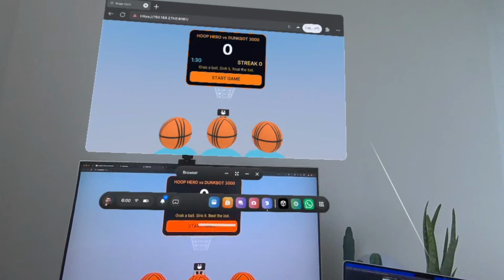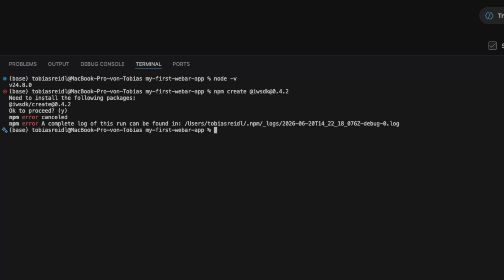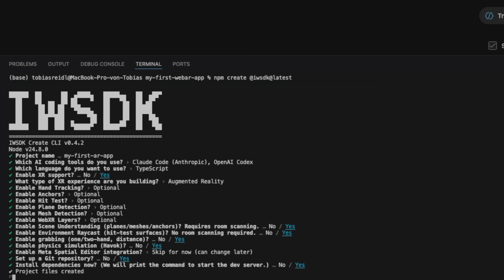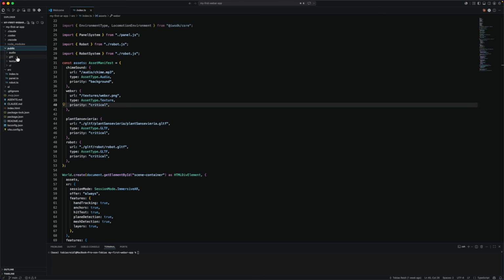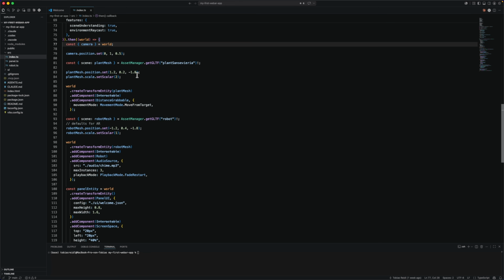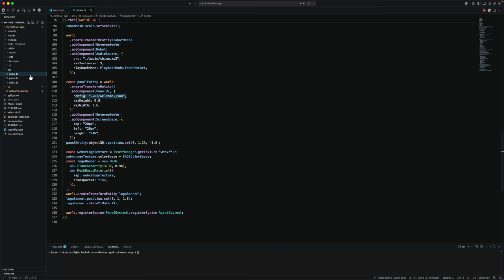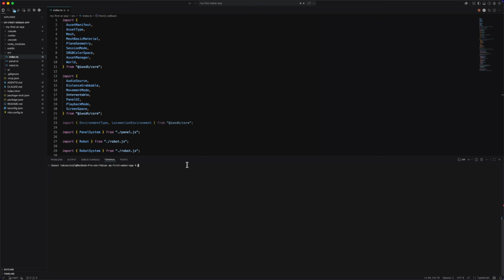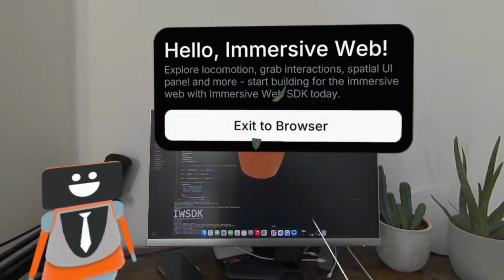Build a WebXR App in 10 minutes (IWSDK beginner friendly tutorial #1)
What if your next AR app was not an app at all, but just a website?

In this tutorial, we build our first WebXR project with the free Immersive Web SDK. We set up a new IWSDK project, configure it for Augmented Reality, explore the generated project structure, run the app locally in the browser, test it with the built in IWER simulator, and finally open it on a real Meta Quest headset.

WebXR allows you to build immersive AR and VR experiences that run directly through a browser. No app download required. With the Immersive Web SDK, you can create cross platform XR applications for devices like Meta Quest, Pico, Apple Vision Pro, Android XR devices, Snap Specs, and future AR glasses.

This tutorial is beginner friendly, but I recommend having some basic JavaScript or TypeScript experience beforehand. You should also know the basics of Visual Studio Code or your preferred development environment.

In this video, you will learn:

How to create a new Immersive Web SDK project
How to configure the project for Augmented Reality
How the generated project structure works
What the public and src folders are used for
How index.ts creates the WebXR world
How assets, entities, components and systems fit together
How to run the project locally with npm run dev
How to test WebXR in the browser with IWER
How to open the same project on a Meta Quest headset

Useful commands:

node -v

npm create @iwsdk@latest

Want to get started quickly with AR Development? Check out my asset “AR Magic Bar and Magic AR Wingman” for Unity*:

Awesome tool to generate text / image to 3D models:*